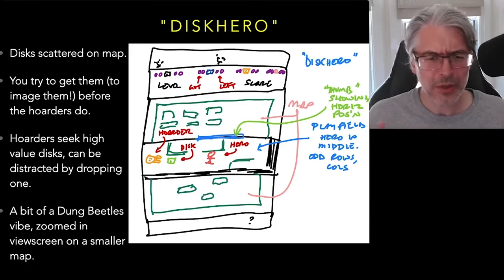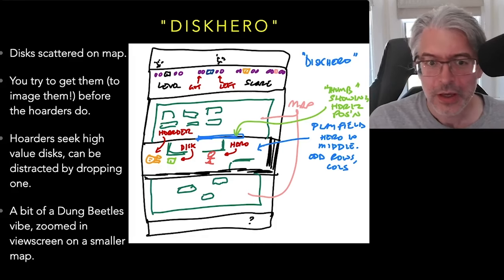KansasFest 2022 23 Writing an Apple /// Arcade Game - Paul Hagstrom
The Apple /// does not have much by way of games, but not because it lacked the power. Mostly, it lacked an audience. In this talk, Paul Hagstrom walks us through an attempt to create an arcade game in assembly language using some of the specific capabilities that the Apple /// provides. Whether the game is ultimately fun or not, the journey should prove to be interesting.